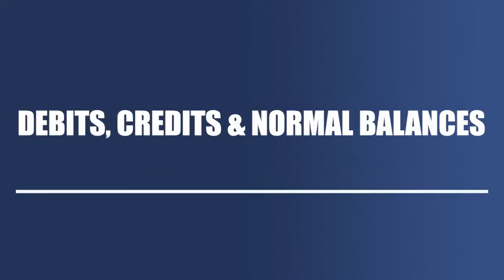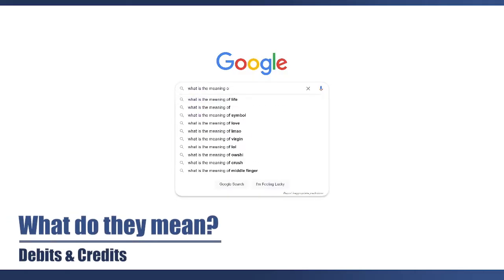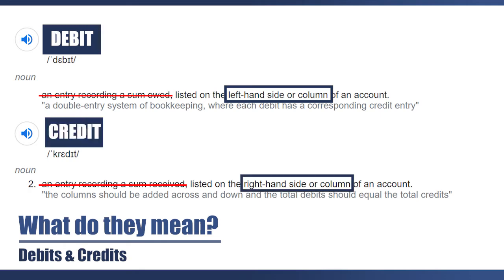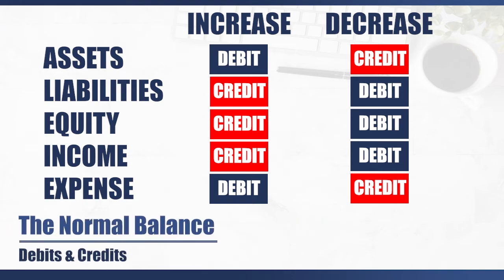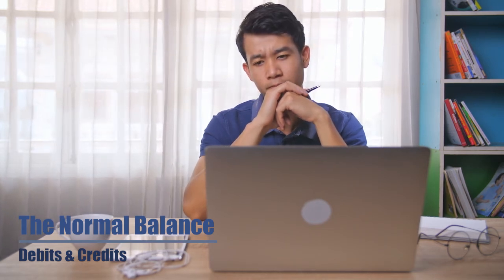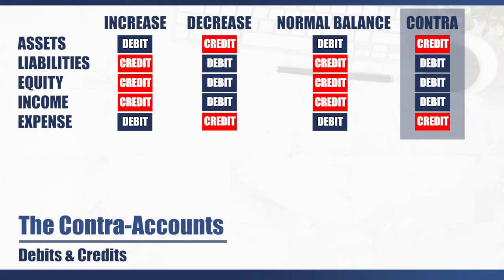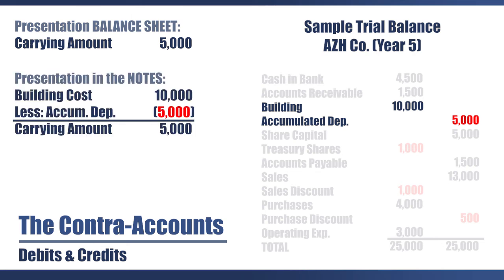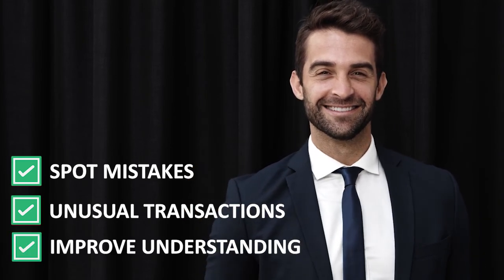Debits, Credits, Normal Balance Accounts and Contra Accounts | Double Entry System (Part 5)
In this video, we will see DEBITS and CREDITS in a different light, how they connect to the concept of NORMAL BALANCE ACCOUNTS and we will also see an introduction to CONTRA ACCOUNTS in the trial balance.

Timestamps:
00:00  Intro
00:38  Debits and Credits are EVERYWHERE!
01:15  The Meaning of Debits and Credits
01:49  The effects of DR and CR to the Elements of Financial Statements
02:35  Normal Balance Accounts
04:12  The Contra-Account
04:56  Examples of Contra-Accounts
05:46  Why do we need to learn this?
06:08  Outro

This video is the last of the mini-series about the double-entry bookkeeping system! Watch the rest of the videos here:

DO YOU..

► have curiosity about Other Practical Applications of the accounting standards discussed by an experienced professional

AccountingZeroToHero